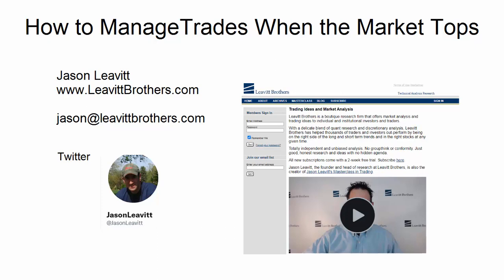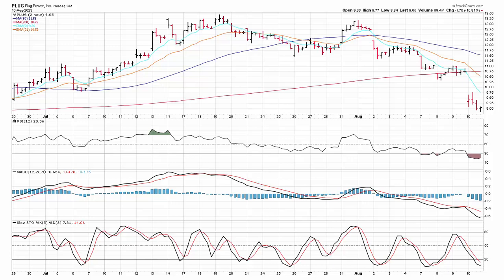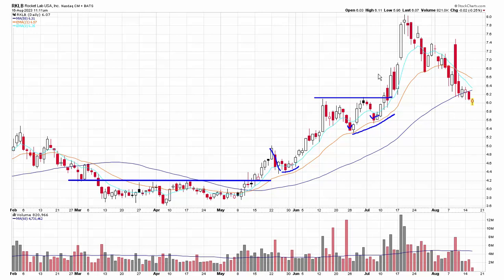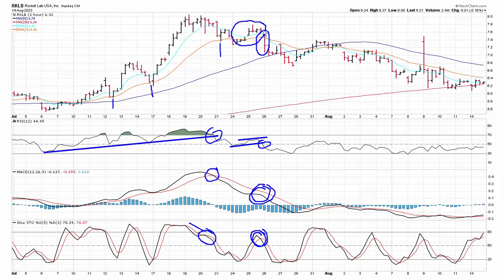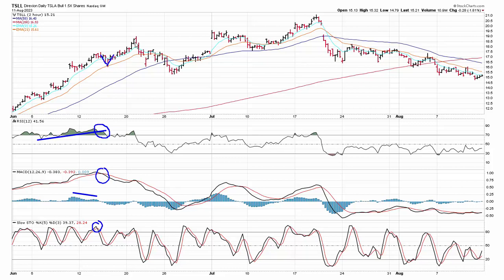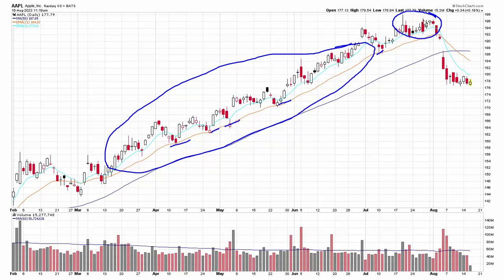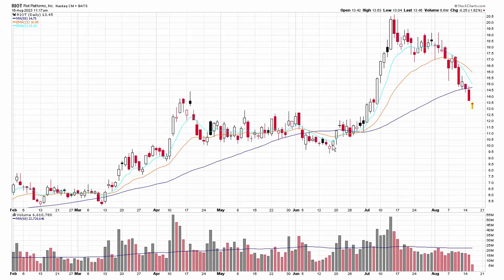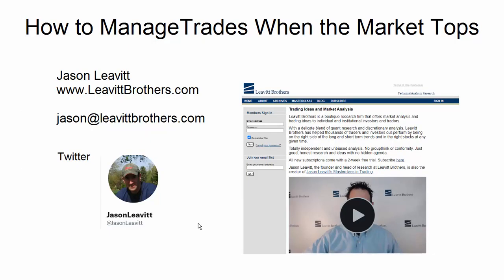How to Manage Trades When the Market Tops